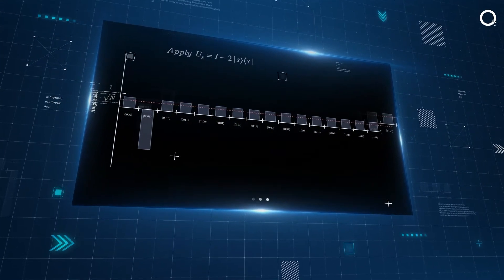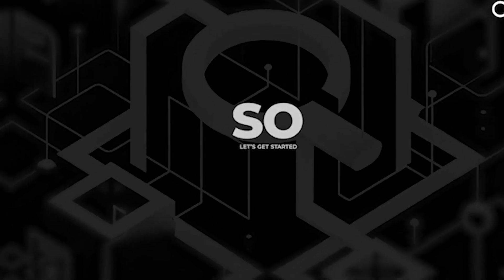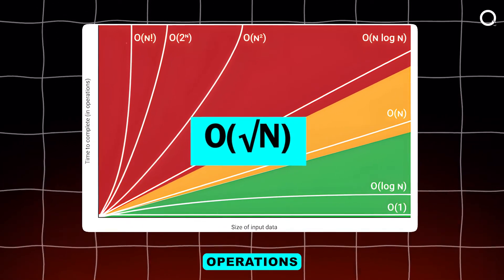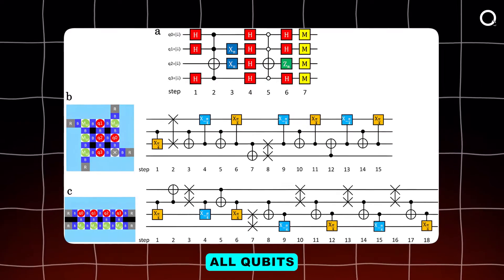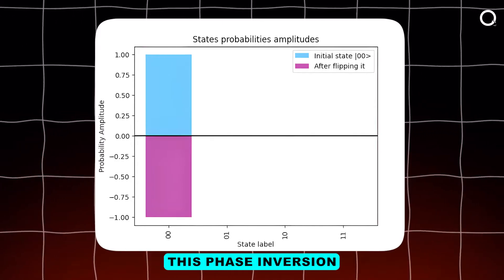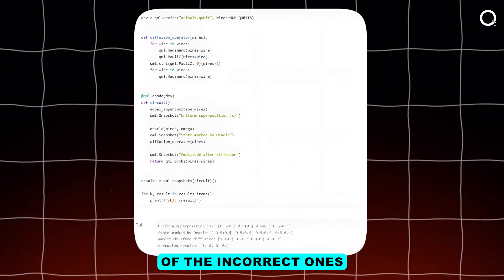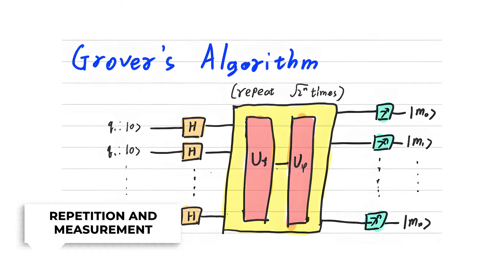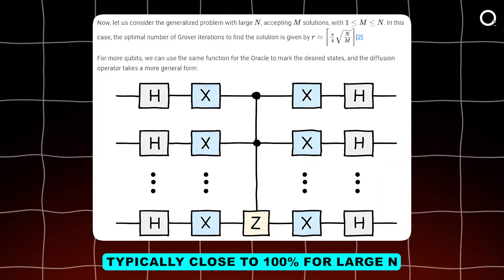What is Grover's Algorithm?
In this video, we'll explore how Grover's Algorithm works, why it's so powerful, and what it means for the future of computing.